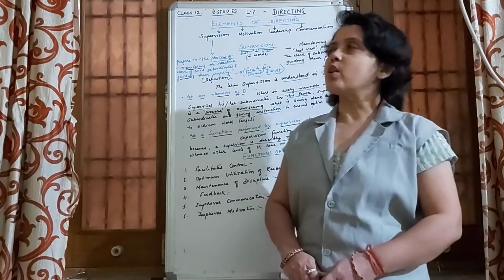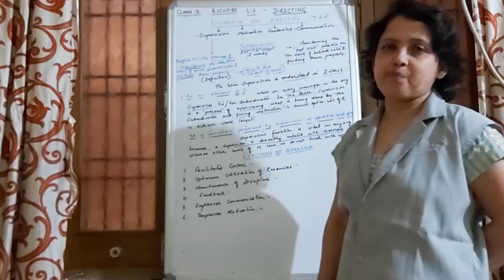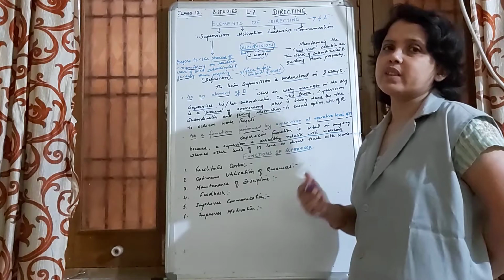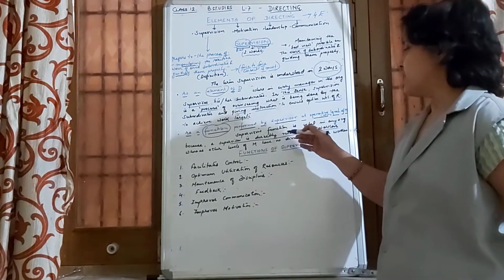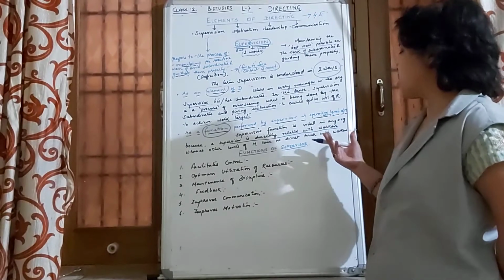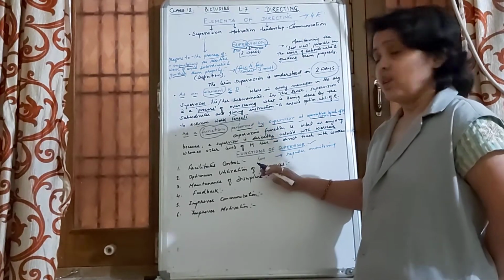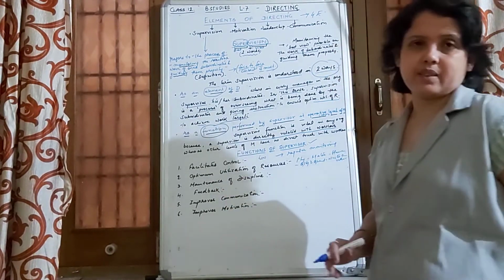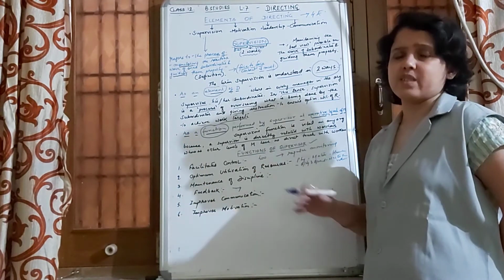Class12 B. St- Supervision; Functions of a Supervisor